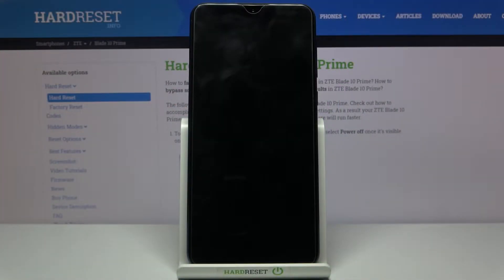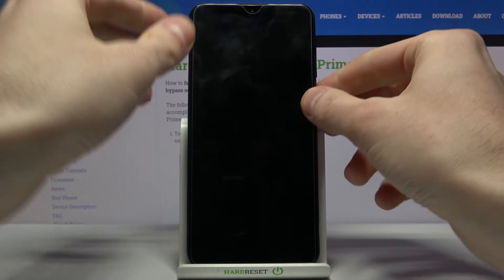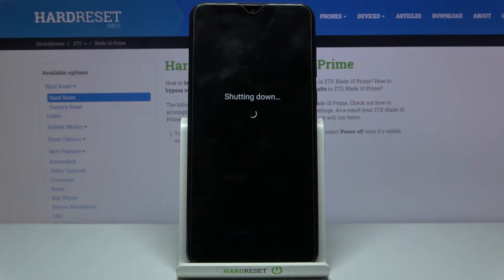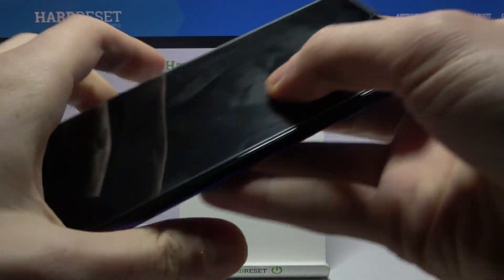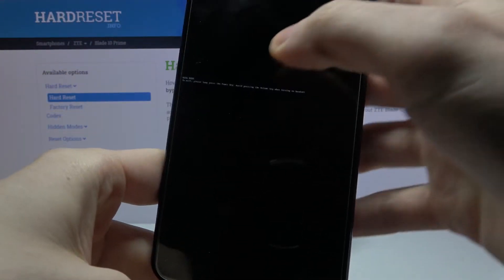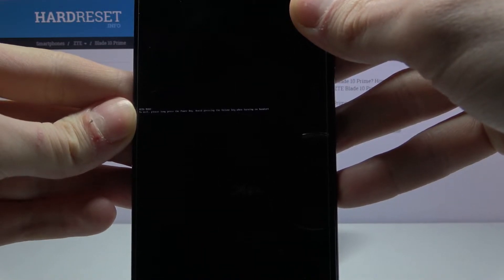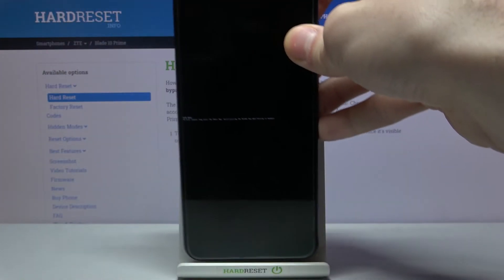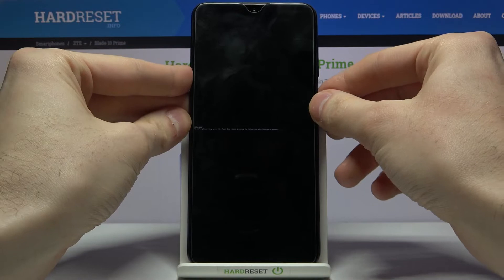How to enable Download Mode on ZTE Blade 10 Prime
This tutorial will show you how to open download mode in ZTE Blade 10 Prime. Start ZTE Blade 10 Prime in download mode by pressing the secret combination of keys. The flashing of devices, updating of systems, or reading of hidden information can be done here. Come on, let's get out of download mode.

How to enter download mode in ZTE Blade 10 Prime? How to use the download mode on ZTE Blade 10 Prime? How to open the download mode in ZTE Blade 10 Prime? How to exit ZTE Blade 10 Prime download mode?